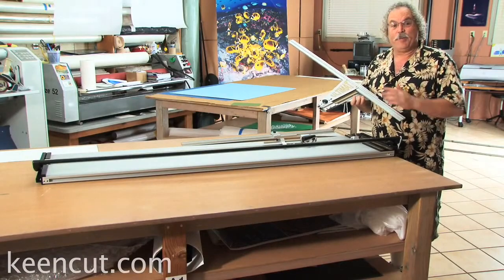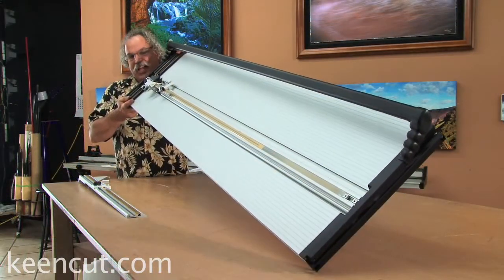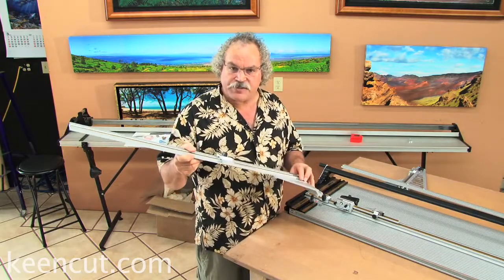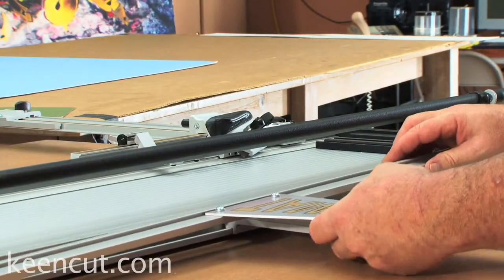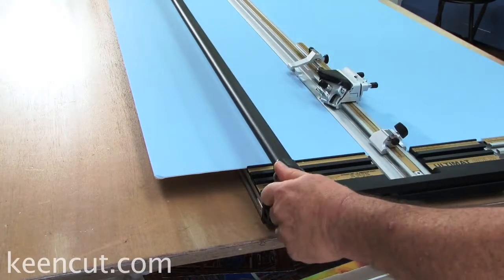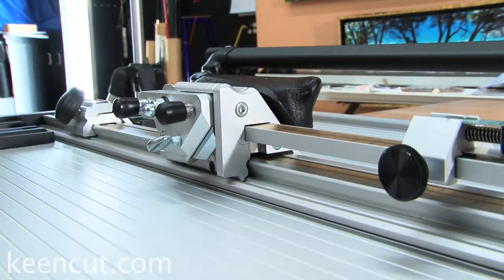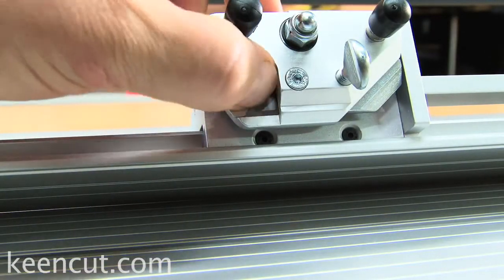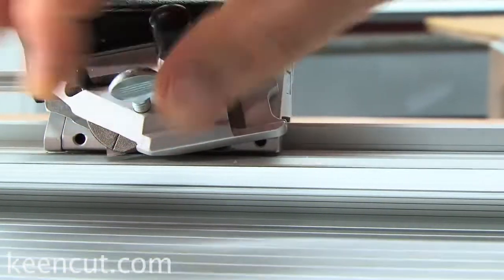Keencut Overview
Please visit